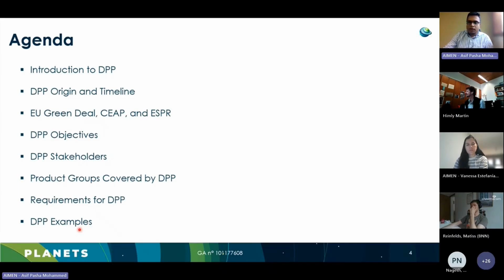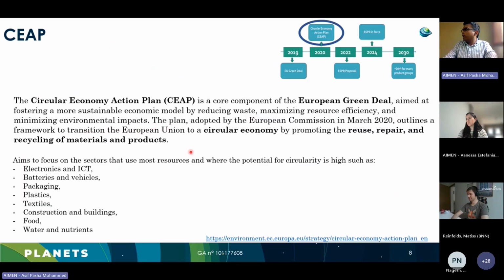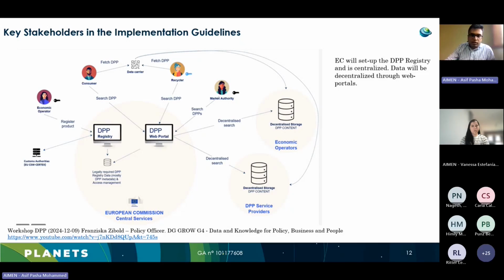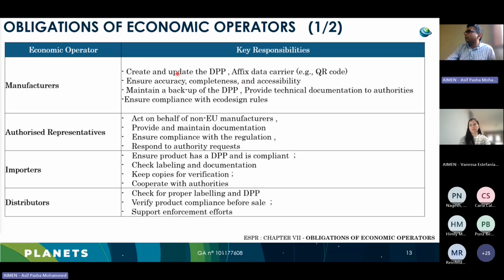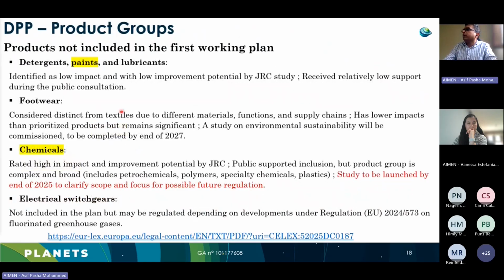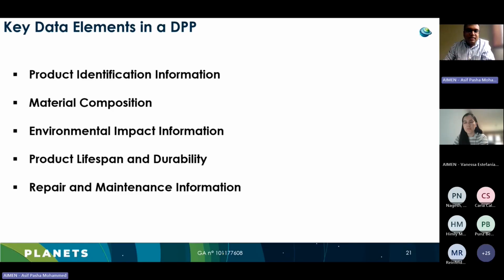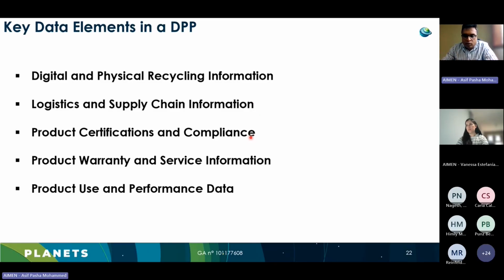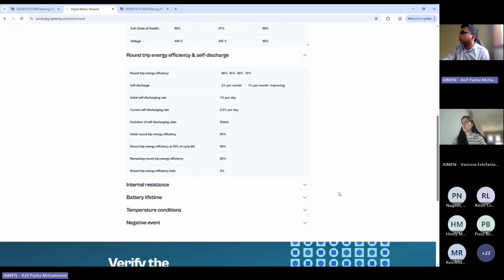PLANETS SSbD Training on FAIR data & models and digital product passport (DPP) - Part 2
Recording of a PLANETS training as an introduction to FAIR data & models and Digital Product Passport (DPP) - Part 2, on DPP.
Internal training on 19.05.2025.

This project received funding from the European Union’s Horizon Europe research and innovation programme under grant agreement n° 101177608. Views and opinions expressed are however those of the author(s) only and do not necessarily reflect those of the European Union. Neither the European Union nor the granting authority can be held responsible for them.